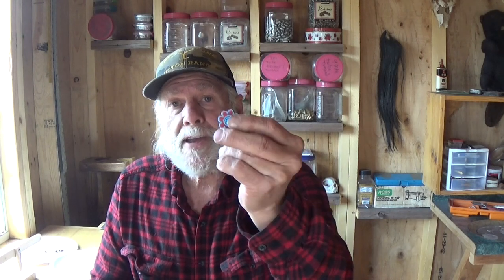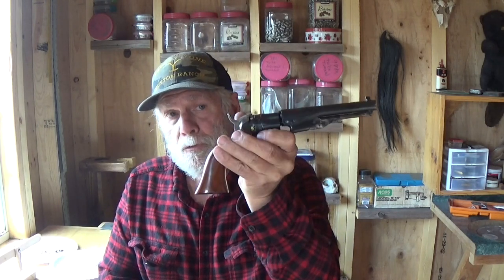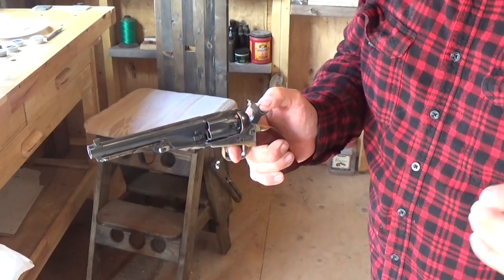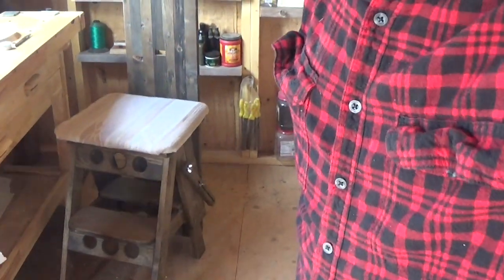DIY Percussion caps and Cones after Thoughts and Tests